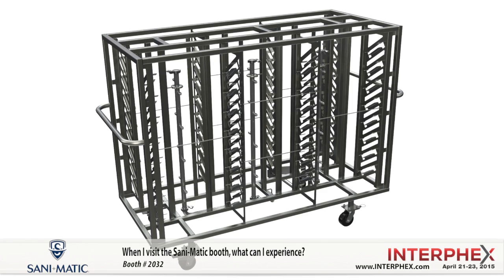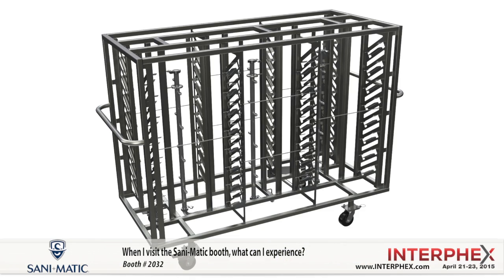Sani-Matic to Feature the UltraFlow 45 Portable CIP System at INTERPHEX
“INTERPHEX is a great place to showcase our expertise in sanitary process cleaning,” said Chris McNulty, Pharmaceutical/Biotech Sales Manager, Sani-Matic. “We look forward to meeting with attendees to demonstrate the benefits of the UltraFlow 45. The system is designed for critical cleaning and supplies a wide range of CIP flow rates and pressures, while meeting cGMP and ASME-BPE standards. Cleaning is vital in the production process and having a dependable, repeatable cleaning system specific to an application is why people come to Sani-Matic.”

The patented UltraFlow 45 is a self-contained, portable and compact Clean-In-Place (CIP) System designed specifically for pharmaceutical plants with limited floor space, limited water and drain utilities, and for plants without permanent supply and return lines.

The system is capable of cleaning process tanks with diameters up to 4.5 feet and process lines with diameters up to 2 inches using a CIP flow rate of 2 to 45 GPM at 55psi.  Its low-friction casters allow operators to easily move the unit between process suites. The UltraFlow 45 also returns solutions with entrained air to accommodate vessels with low and restricted outlets.

The high-turbulence flow self-cleans the unit as it progresses through the cycle, and removes solution buildup in the surge tank.  Because the system requires only six gallons of water for its supply tank to maintain proper head pressure, it reduces water and chemical use.